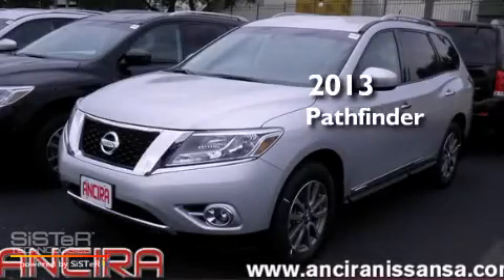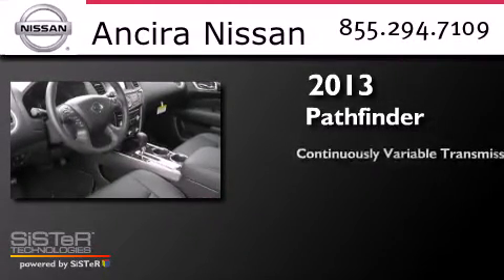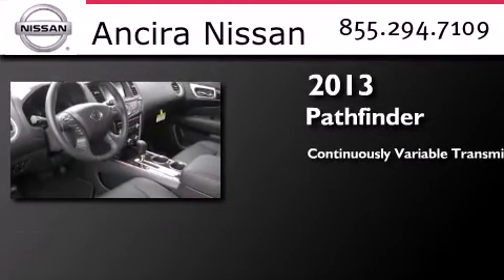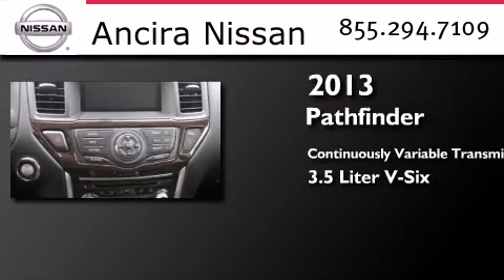New 2013 Nissan Pathfinder San Antonio TX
We have been honored to serve the San Antonio TX area , we promise that your experience at our dealership will exceed your expectations ! Year : 2013 Make : Nissan Model : Pathfinder Engine : 3.5L V6 Trans . : Continuously Variable (CVT) Exterior : Brilliant Silver Interior : Char Stock : 660458 Ancira Nissan 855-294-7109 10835 Interstate 10 West San Antonio , TX 78230